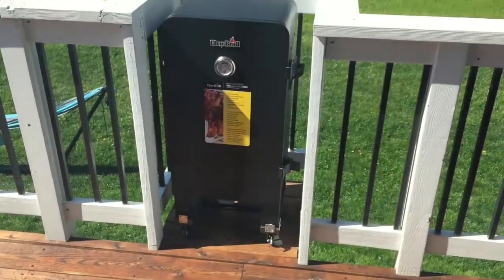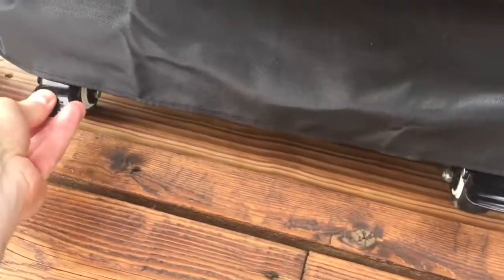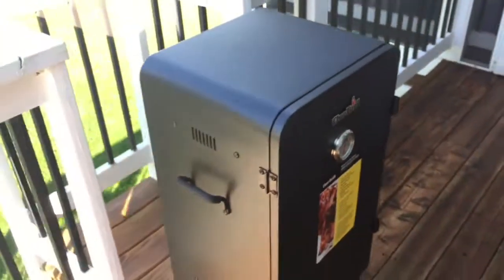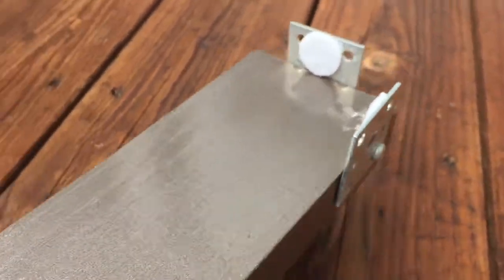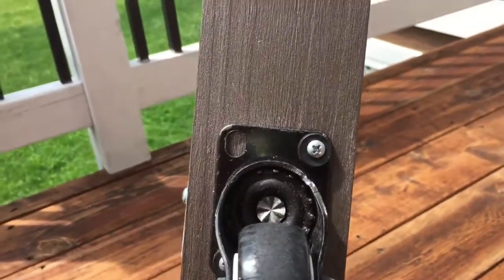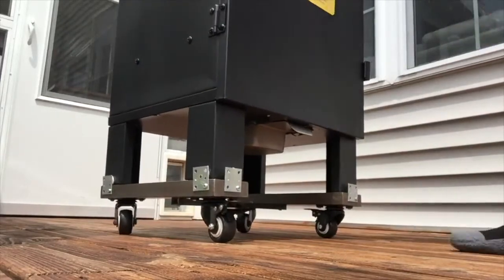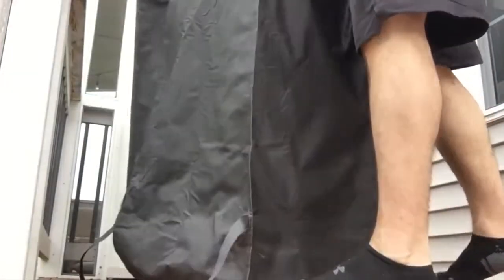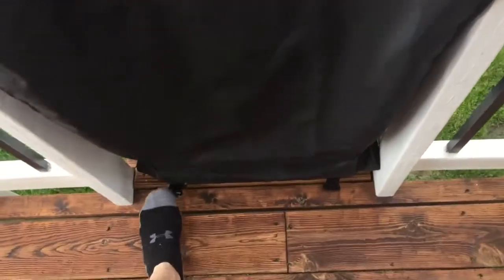️🔥 Build a DIY Base with Wheels for Your Electric Smoker ➔ Easily Move / Transport Electric Smoker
CLICK LINKS BELOW FOR PRODUCTS REFERENCED IN THIS VIDEO
️🔥 Cover for this smoker➔
️🔥 Proper extension cord➔
️🔥 Lockable wheels➔

My electric smoker is fairly heavy and I wanted a quick and easy way to transport or move it around. The solution: building a DIY base with lockable wheels. The smoker does not actually attach to the base, but rather sits on it with the weight of the smoker keeping it from falling off when rolling. Obviously, if you want to lift the smoker up, the base will remain on the ground. But it's very versatile and has solved my problem! By the way, here are SPECS on this specific smoker if you're interested

⚠️ THIS VIDEO WAS CREATED TO ASSIST YOU WITH YOUR PROJECT. PLEASE CONSIDER ALL RISKS BEFORE BEGINNING. YOU ARE RESPONSIBLE FOR YOUR OWN ACTIONS. THE MAKER OF THIS VIDEO DOES NOT ASSUME TO BE AN AUTHORITY AND, THEREFORE, IS NOT RESPONSIBLE OR LIABLE FOR ANY DAMAGE, INJURY, LOSS THAT OCCURS AS A RESULT OF VIEWING THE CONTENTS OF THIS VIDEO. ANY ACTION YOU TAKE FROM THE INFORMATION WITHIN THIS VIDEO IS STRICTLY AT YOUR OWN RISK. ⚠️